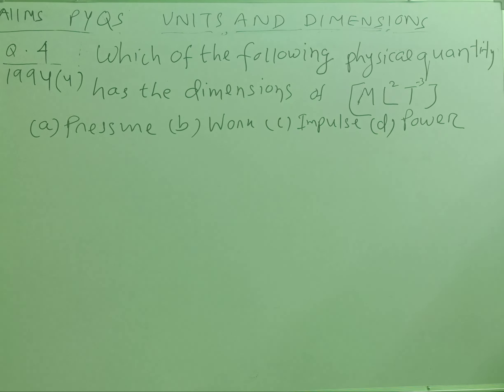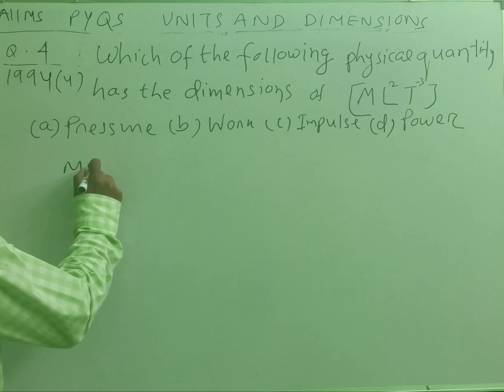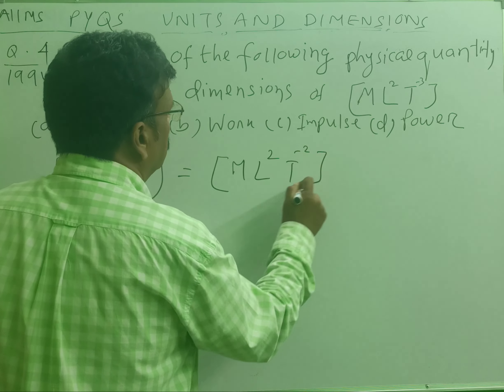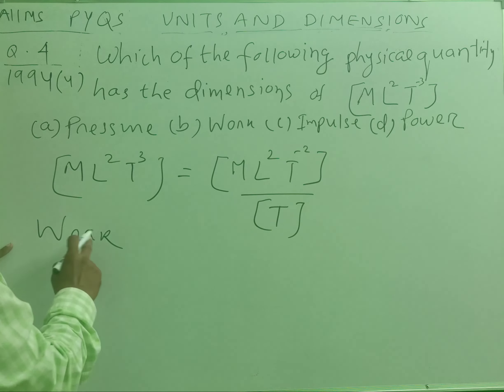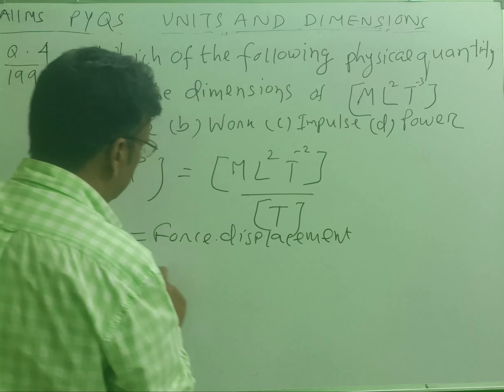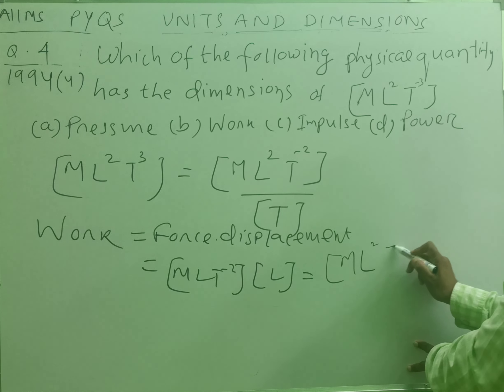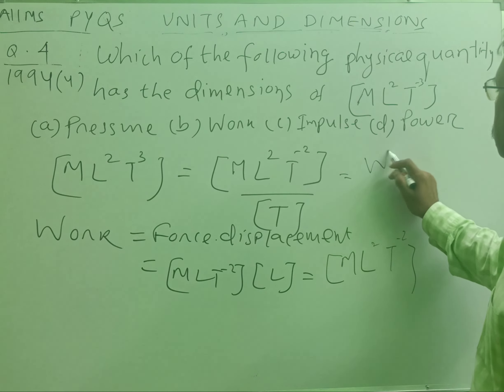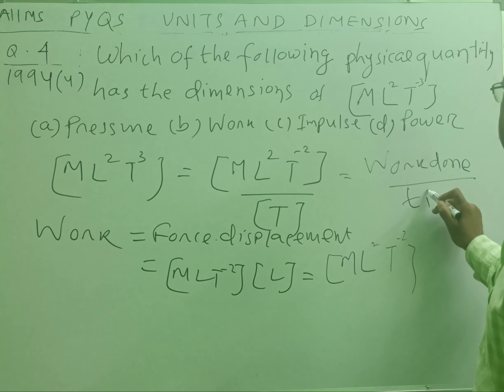NEET Physics PYQ 1994(4)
AIIMS PYQs solved